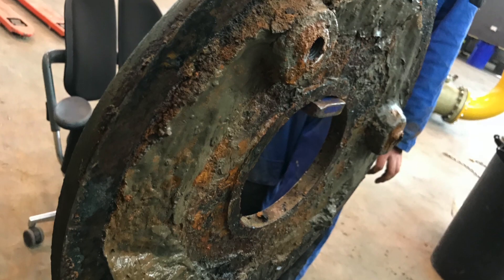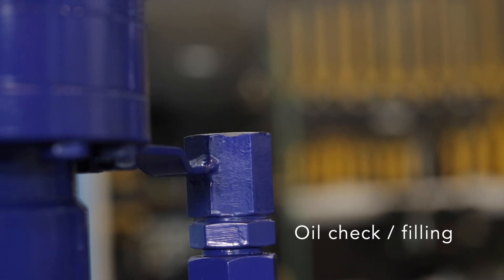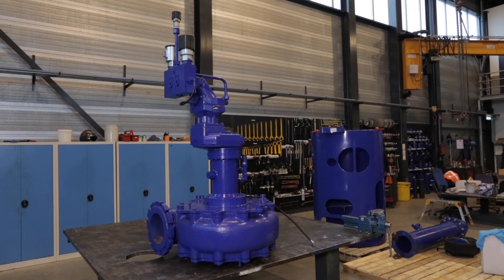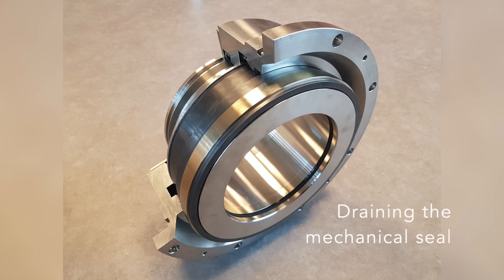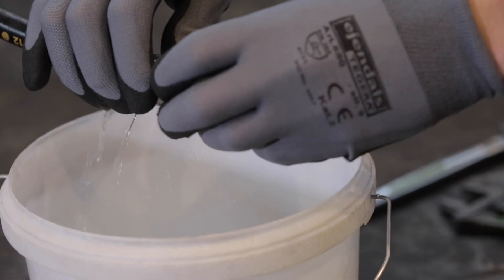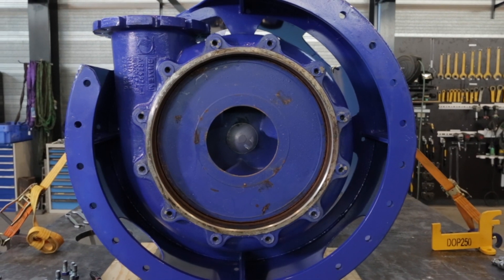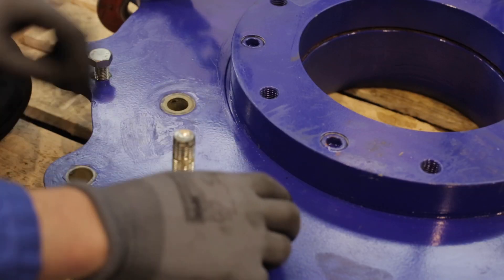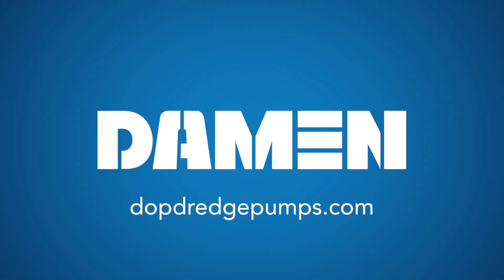How to tackle the daily maintenance of your DOP submersible dredge pump?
The DOP submersible dredge pump needs some regular checks to maintain its excellent production rates. In this video we explain how to check and fill the oil and how to check the wear parts – simple actions which ensure a maximum uptime!

As Damen is the DOP dredge pump manufacturer, we have plenty of experience what is required to keep your sand pump in optimal condition. With over 400 dredging pumps working around the globe, these tips & tricks keep them in good condition.

DO YOU NEED MORE DETAILS?